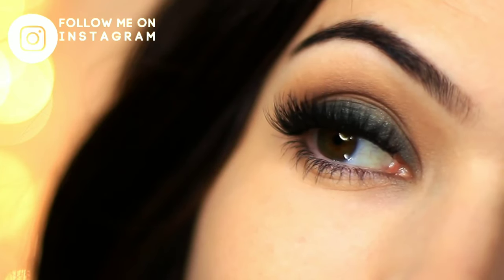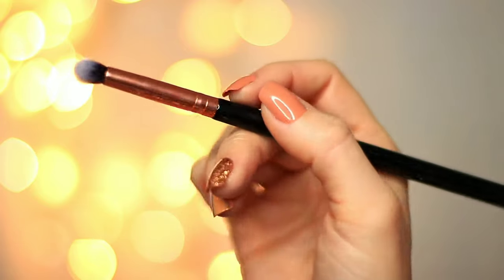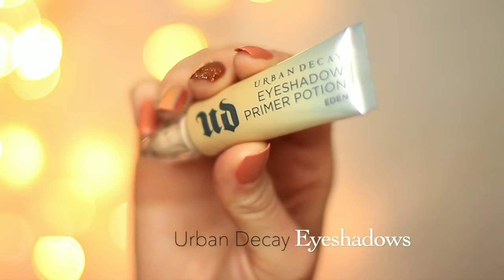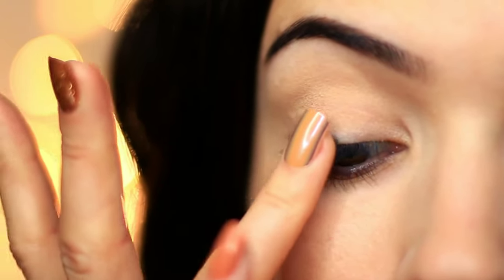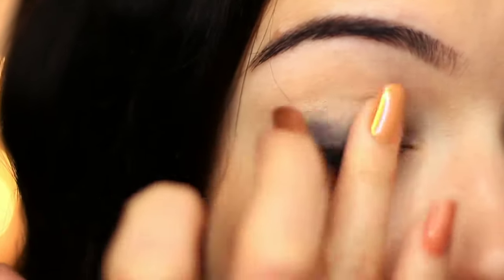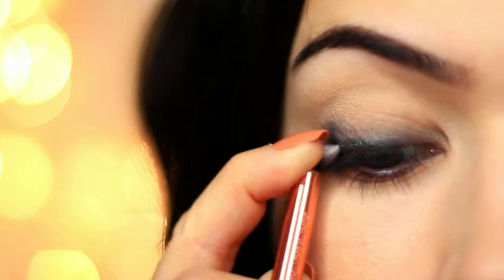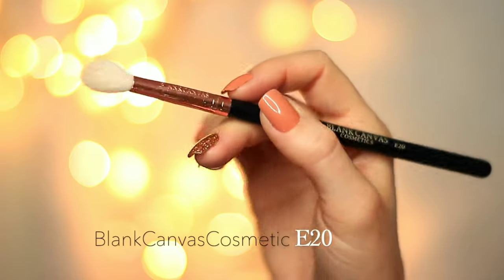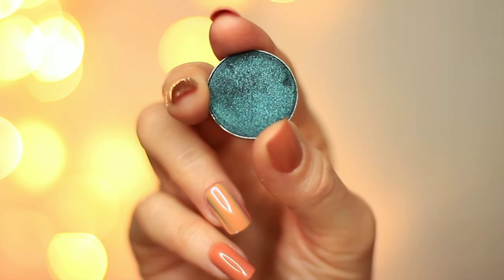mack up, mack stand up